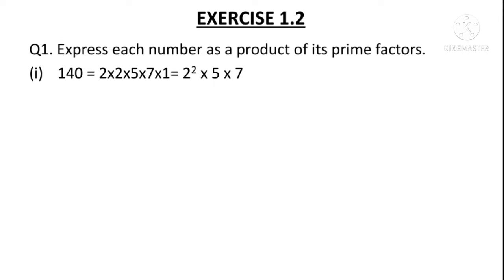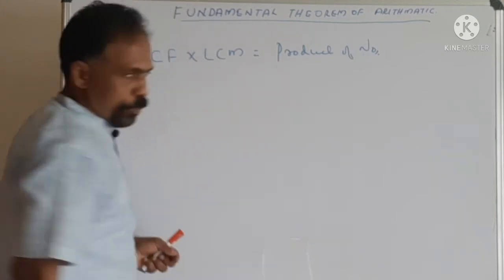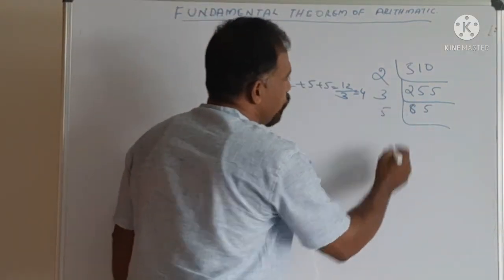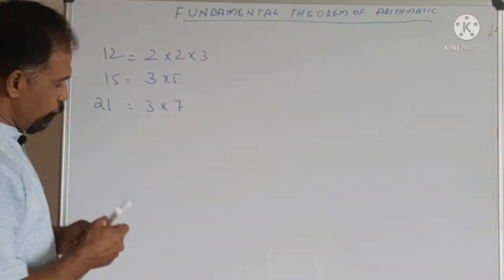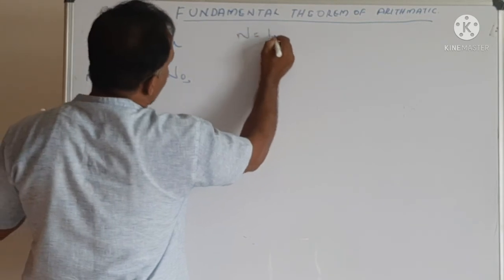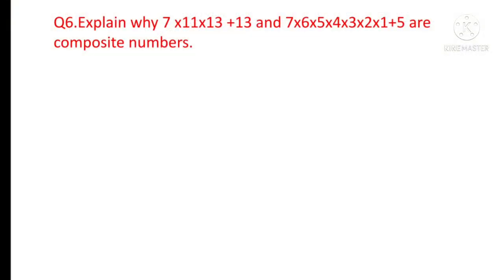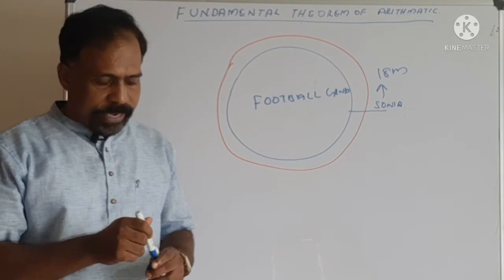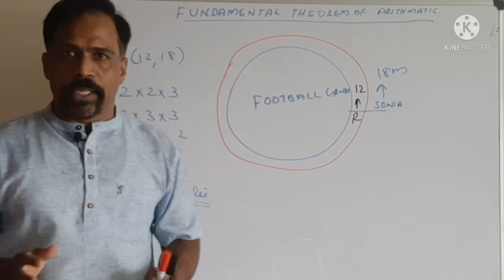FUNDAMENTAL THEOREM OF ARITHMETIC solvedproblems fundamentaltheoremofarithmetic | 5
Solved problems of Fundamental theorem of arithmetic

HCF LCF
REAL NUMBERS

You can other videos in the following links

Solved problems of irrational numbers
real numbers .
class x

Please see other videos of REAL NUMBERS.